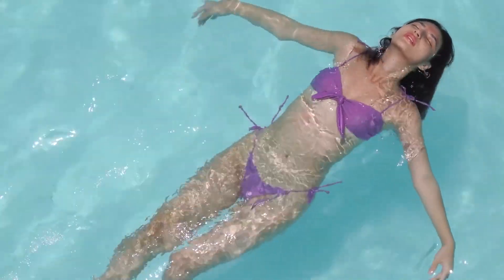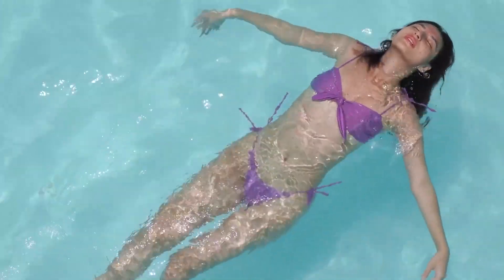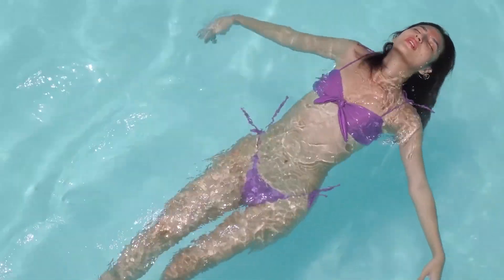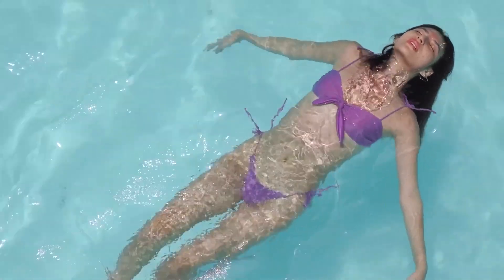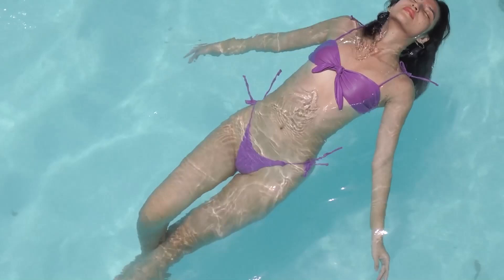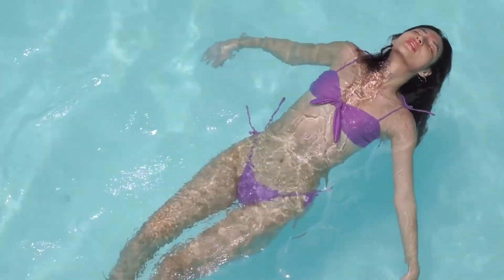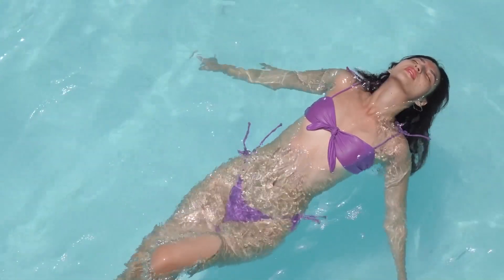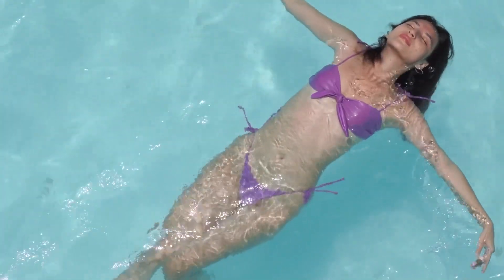Learn How to Float on Water in Just 3 Minutes - Floating Made Easy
In this video, I'll teach you how to float on water in just 3 minutes. Floating is an essential skill that can help you relax and boost your confidence while swimming. Follow these simple steps, and you'll be floating effortlessly in no time!

What you'll learn in this video:

Choosing a Safe Location: Tips on selecting the perfect spot for practice.
Preparing Mentally and Physically: How to relax your body and mind before starting.
Breathing Deeply and Steadily: Techniques for deep breathing to increase buoyancy.
Slowly Leaning Back: Step-by-step instructions on how to lean back and trust the water.
Spreading Arms and Legs for Balance: Tips on maintaining balance while floating.
Relaxing Your Neck and Head: How to keep your head in a natural position.
Adjusting Your Position: What to do if you start to sink.
Practicing Regularly: Importance of regular practice to improve your skills.
Seeking Help if Needed: Advice on when to get help from an instructor or experienced swimmer.
Additional tips and encouragement:

Stay patient and keep practicing, as mastering this skill can take some time.
Always ensure safety by practicing in a supervised area or with friends.